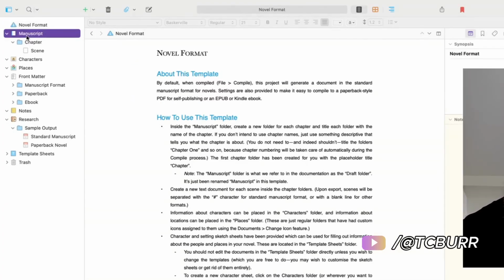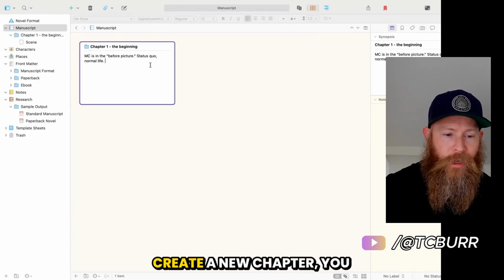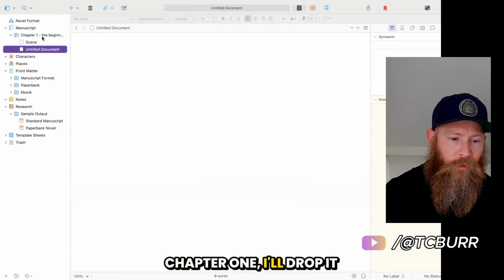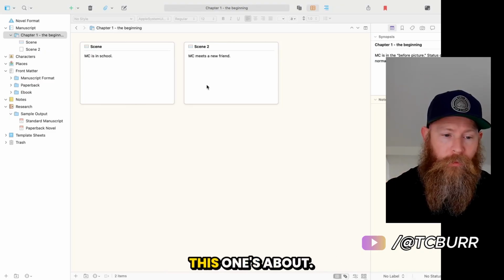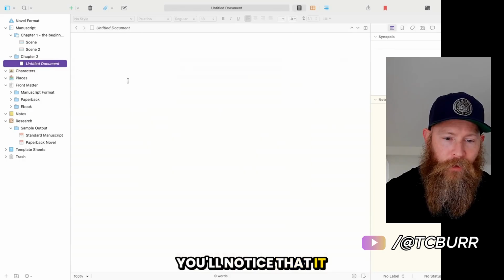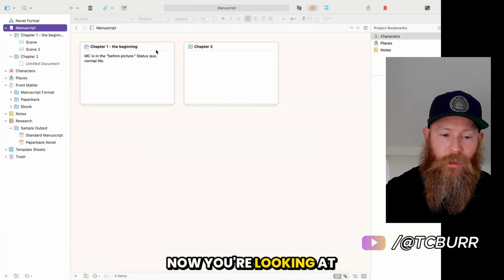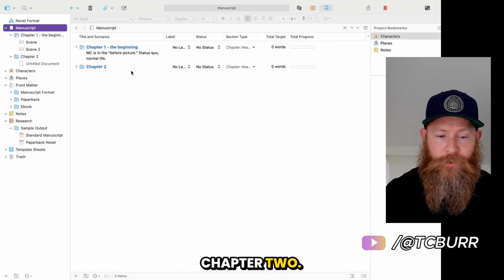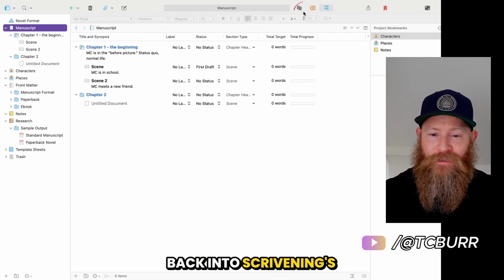The 3 Scrivener Modes That Make Writing Feel Easier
if you're new to Scrivener (or still on the fence), this quick tutorial shows you the three core modes that make it one of the best tools for writers:

➡️ Scrivenings Mode | draft and revise with clarity

➡️ Corkboard | visualize scenes like digital index cards

➡️ Outliner Mode | organize your book at a glance

If you're an aspiring author or you're choosing writing software, these three features are usually the reason writers fall in love with Scrivener.

Want more beginner-friendly Scrivener tutorials?

Drop your questions or topics in the comments.

I want to build a full “Getting Started in Scrivener” series for new writers who want to feel confident and in control of their book.

and if you're ready to invest in Scrivener for yourself? A win win!

You've got this, writer.